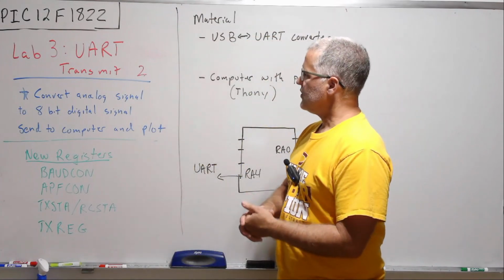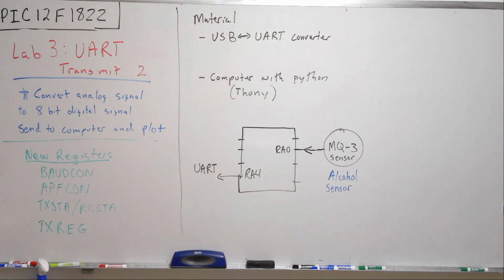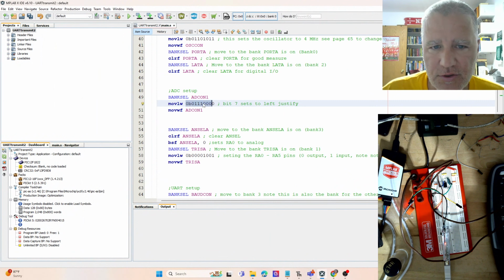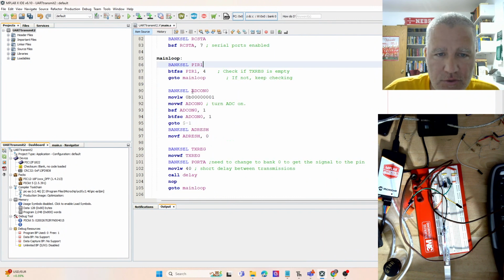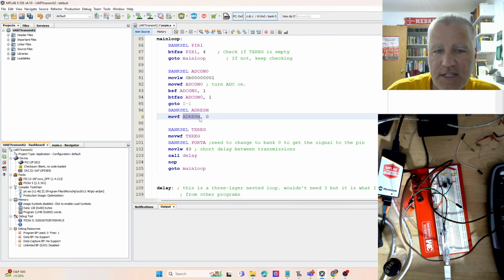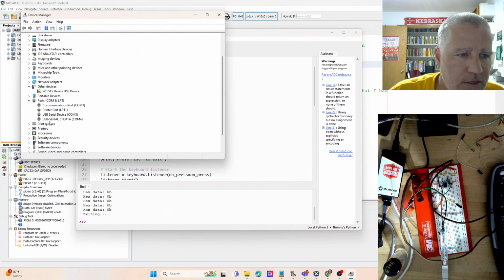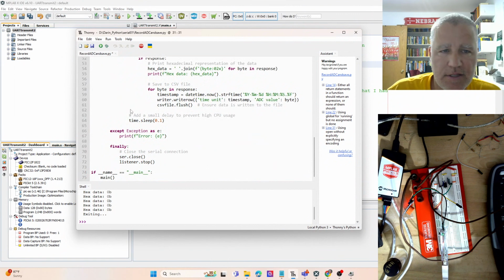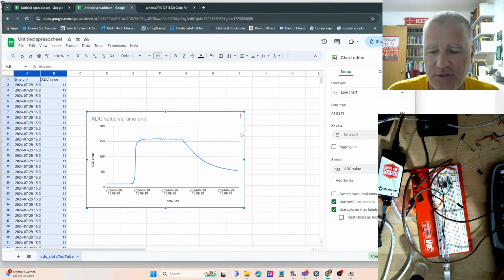PIC12F1822 Lab 3 - Mastering UART: Communication of an Analog Signal. MQ-3 Alcohol Detector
Welcome back to our PIC12F1822 series! In this real-life third lab, we're continuing to explore the world of UART (Universal Asynchronous Receiver/Transmitter) communication, a fundamental protocol in embedded systems. This lab is the second of several that will explore the power and versatility of UART.

🔬 Lab Overview:
We'll set up the PIC12F1822 to convert an analog signal from an MQ-3 alcohol sensor to a computer where it can be stored and plotted. This illustrates an import real life laboratory application of collecting an anlog signal from a sensor and storing the data digitally.

🌟 Key Takeaways:
Understanding UART communication principles
Configuring UART-related registers in the PIC12F1822
Implementing basic UART transmission
Analog to digital conversion
Receiving UART data on a computer

🛠 Hands-On Skills:
You'll gain practical experience in:
Setting up UART modules in the PIC12F1822
Managing baud rates and data formats
Transmitting data serially
Interfacing the microcontroller with external devices and sensors

💡 Real-World Applications:
UART is crucial in various applications, including:

Communication between microcontrollers and computers
Interfacing with sensors and modules
Debugging embedded systems
IoT device communication

📚 Educational Value:
This lab provides a solid foundation in serial communication, a critical skill in embedded systems development. Understanding UART opens doors to more complex communication protocols and system designs.

📺 Series Progression:
This lab kicks off our exploration of UART communication.

💡 Pro Tip:
Pay close attention to the baud rate configuration. Matching baud rates between devices is crucial for successful UART communication!

Your engagement fuels our passion for creating in-depth, practical content!